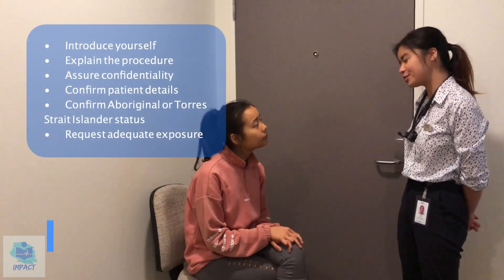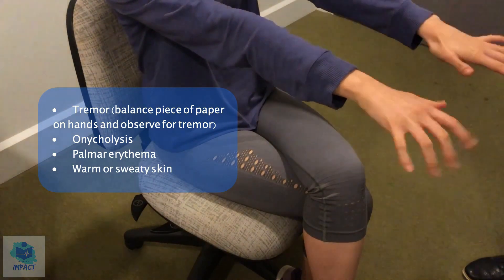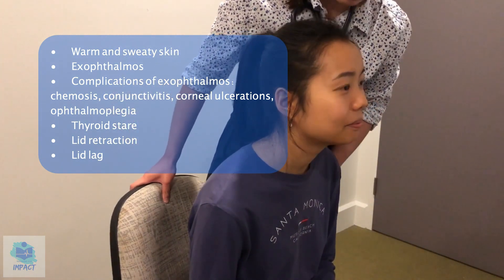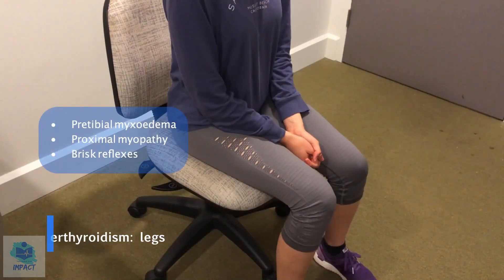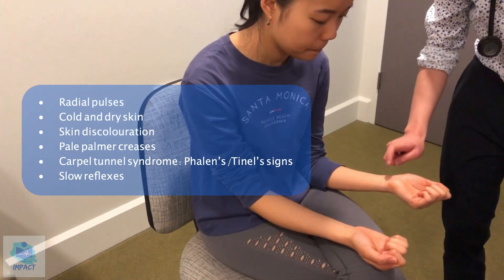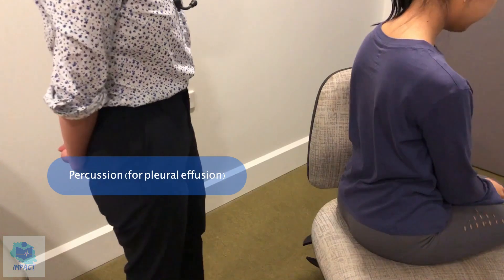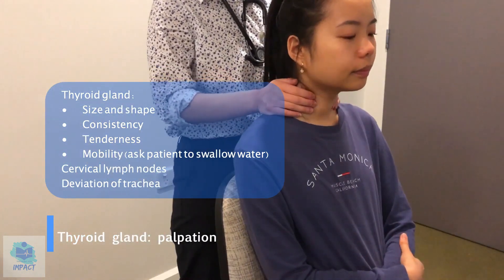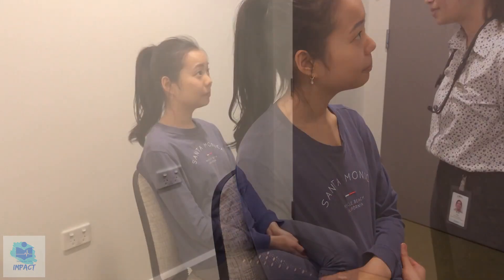OSCE Video Series: Thyroid Examination | Teaching for Impact